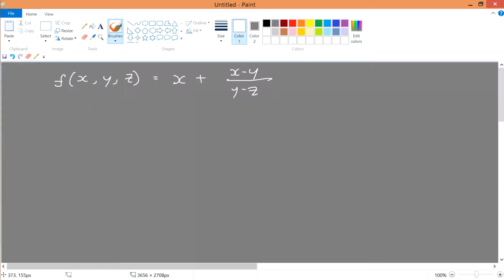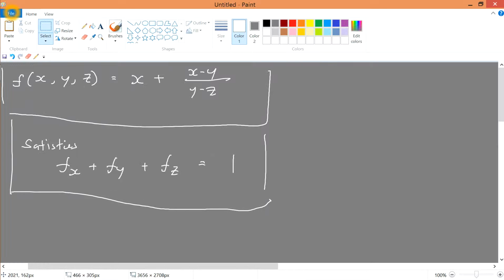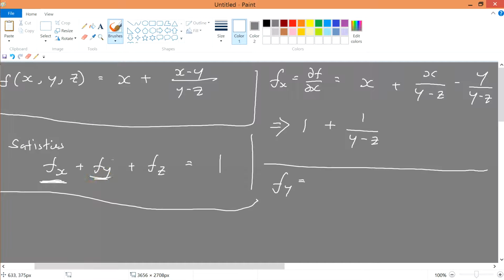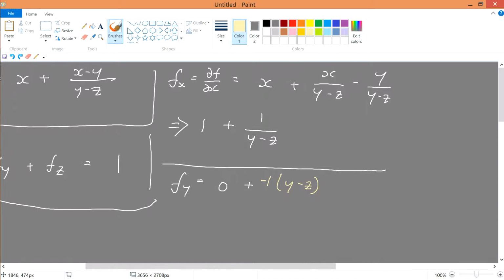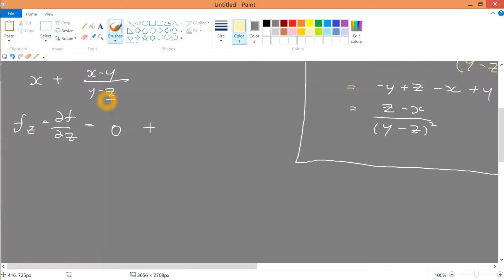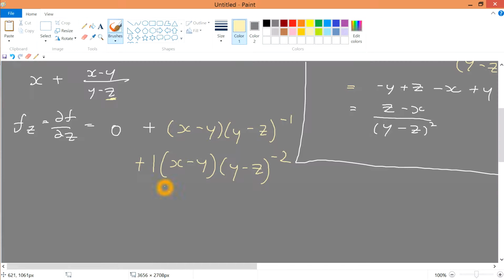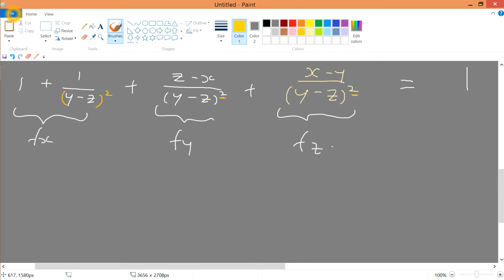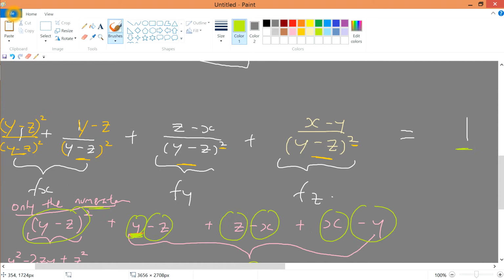11 Partial Differentiation Exam Questions to help you to proof